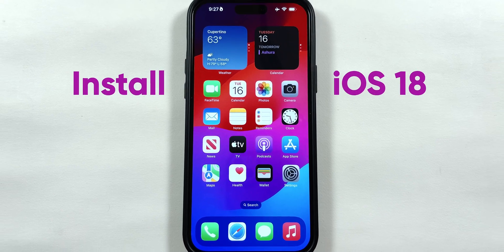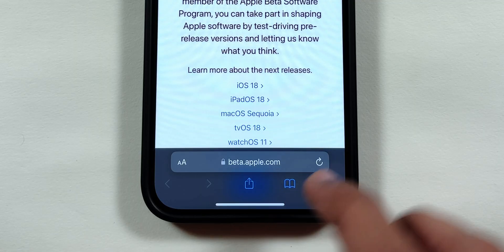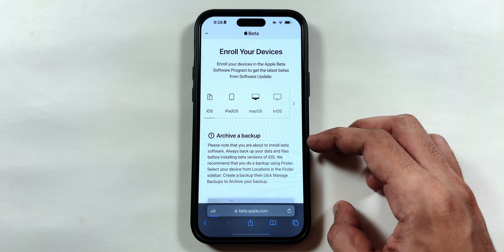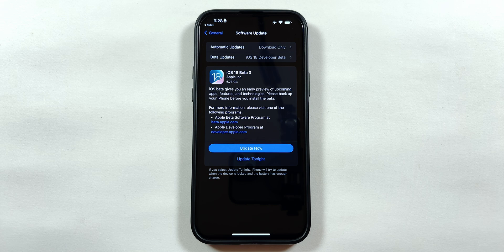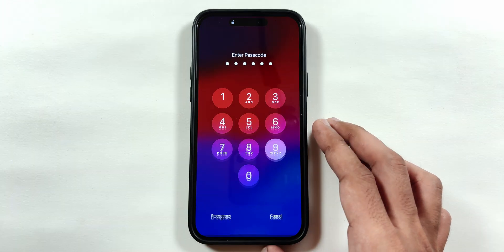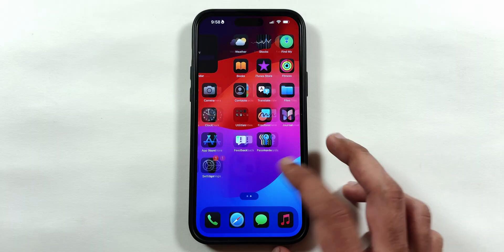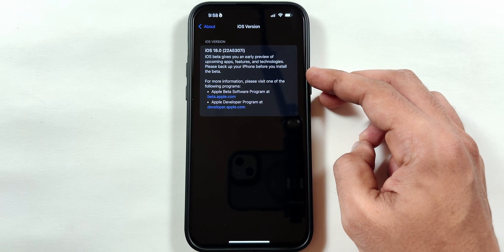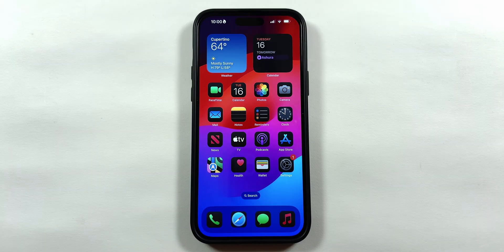iOS 18 Public Beta Released: How to Install? Switch iOS 18 Dev beta to Public Beta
iPhone 15 Plus: Install iOS 18 Public Beta Update // How to download iOs 18 Public Beta on iPhone
How to Switch from iOS 18 Developer Beta to Public Beta on your iPhone 15 Plus

iOS 18 Public Beta Related Queries:
how to install ios 18 public beta on iphone
how to download & install ios 18 public beta on iphone
how to install ios 18 beta 1 on iphone,
how to install ios 18 developer to public beta
how to update ios 18 developer to public beta

Edited on Macbook Pro